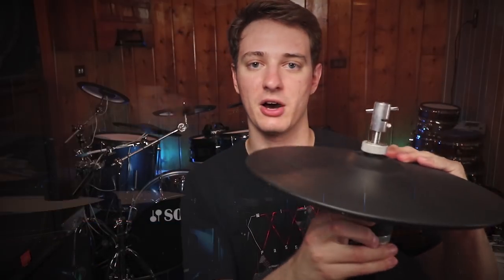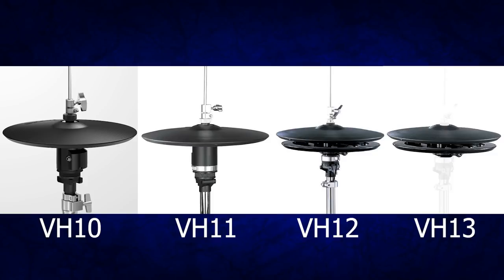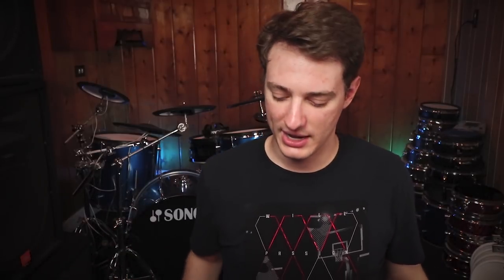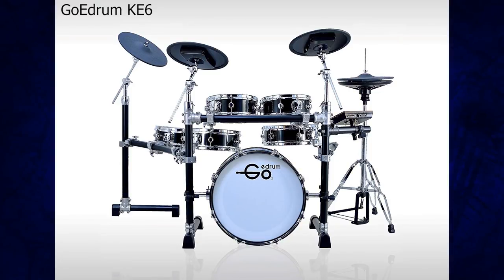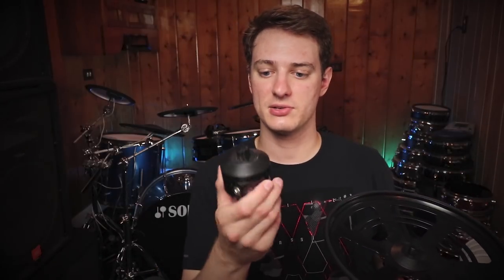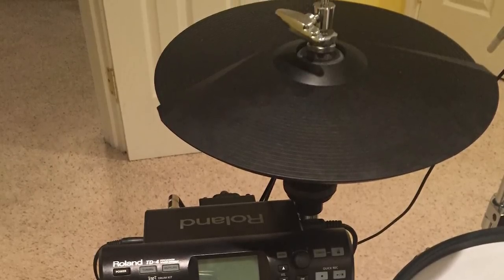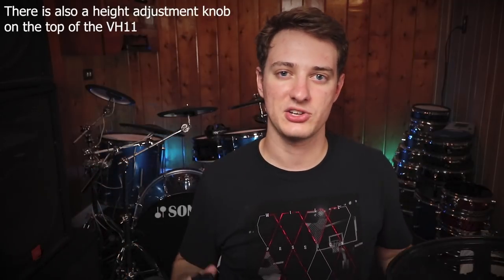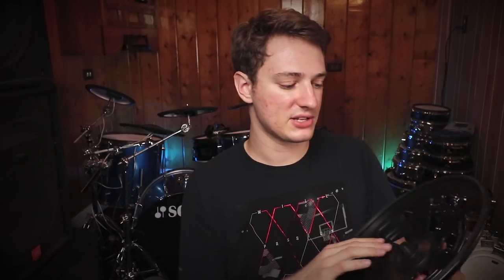Can You Turn A Roland VH11 Into A Two Piece Hi-Hat?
Today's video is an experiment. I'm taking parts from two different electronic hihats and combining them to make a two piece VH11 hi-hat. Will it work? Wait and see ;)

The Camera Gear I Use To Make The Videos:
✅Canon SL2

✅Rode Video Mic Pro v3

Official 65 Drums Merch!